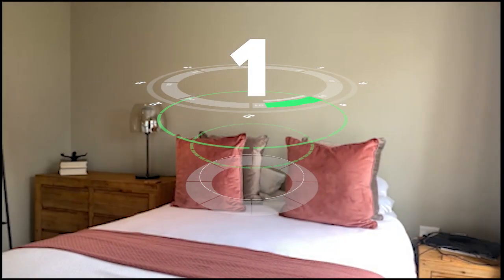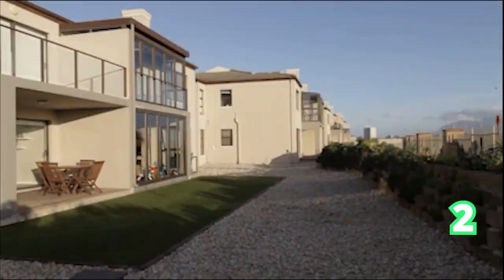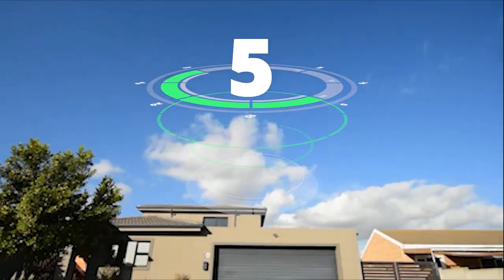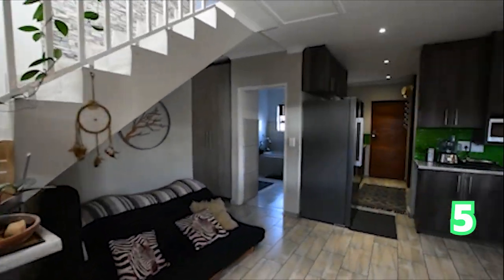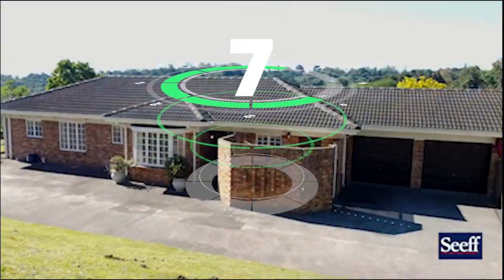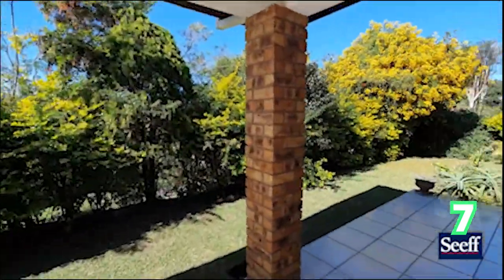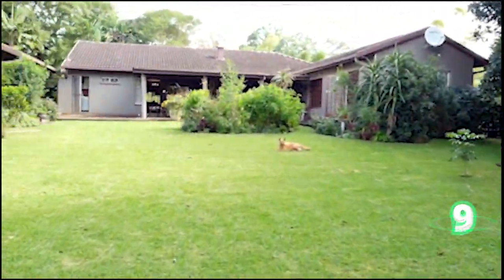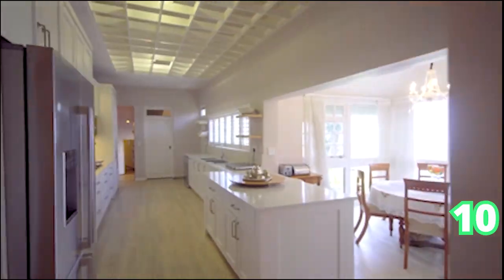Tranquil living and sea views in Port Elizabeth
6 Bed House in Blue Lagoon
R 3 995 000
6 Beds
5 Baths
2 Garages

2 Bed Apartment in Big Bay
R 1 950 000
2 Beds
2 Baths
1 Garages

5 Bed House in Calypso Beach
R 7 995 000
Address: 22 Casos
5 Beds
4.5 Baths
4 Garages

7 Bed House in Country Club
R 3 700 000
Address: 46 Fairway Street
7 Beds
7 Baths
2 Garages

3 Bed House in Zonnendal
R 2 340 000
3 Beds
2 Baths
2 Garages

3 Bed House in Plattekloof
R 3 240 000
3 Beds
2 Baths
2 Garages

3 Bed Townhouse in Kloof
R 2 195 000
Address: 1 Ss Kloof Villas, 91 Abelia Road
3 Beds
2 Baths
2 Garages

3 Bed Townhouse in Kloof
Address: 23 Ss Kloofpark Villas, 28 Edwin Swales Road
3 Beds
2 Baths
2 Garages

4 Bed House in Forest Hills
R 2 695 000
Address: 30 Forest Drive
4 Beds
2.5 Baths

4 Bed House in Winston Park
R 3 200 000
Address: 101a Jan Smuts Avenue
4 Beds
3 Baths
2 Garages